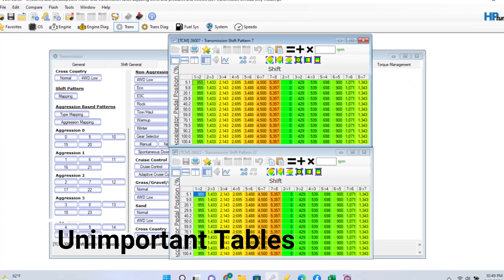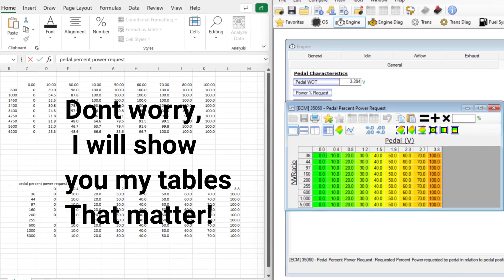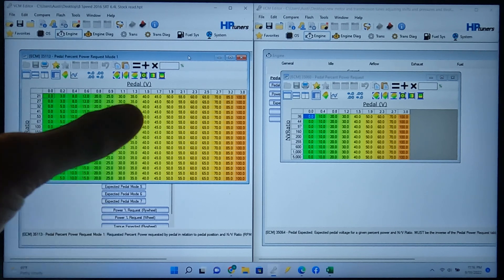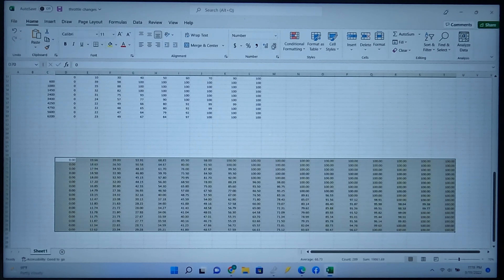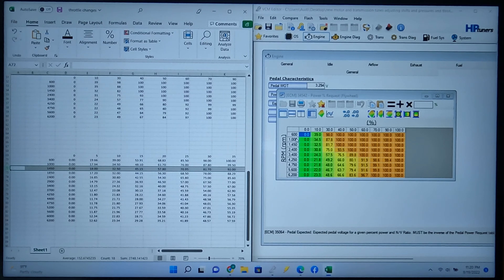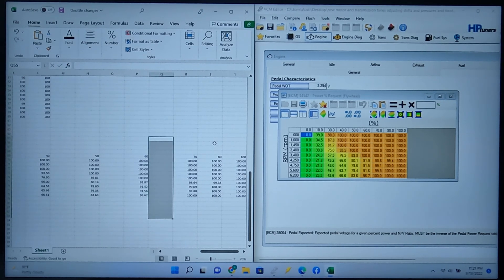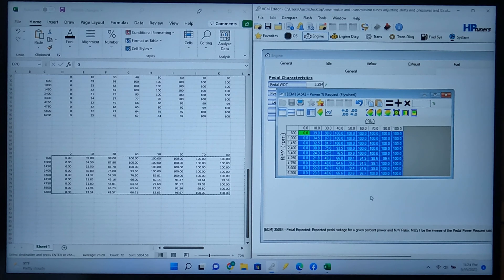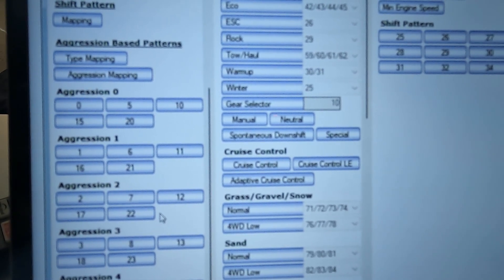STOP those WIERD 8hp70 shifts!!! (6.4/8hp swapped JKU)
In this video I go over the changes that I made to my ECM to help the transmission shift better and communicate with my actual pedal in the wrangler.

check out the google drive for the tables that I use in my tune. I also added my shift scheduling tables
Use at your own risk. This is made as a guideline, I am not liable for the changes made to your vehicle. PERFORM AT YOUR OWN RISK!